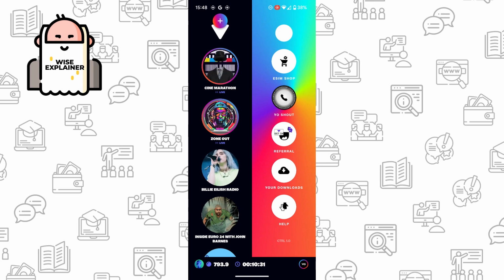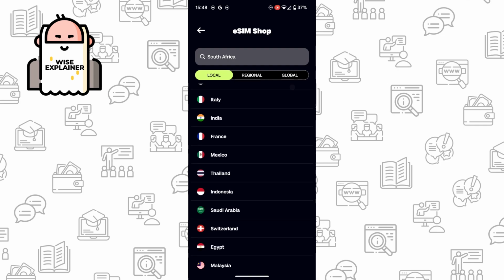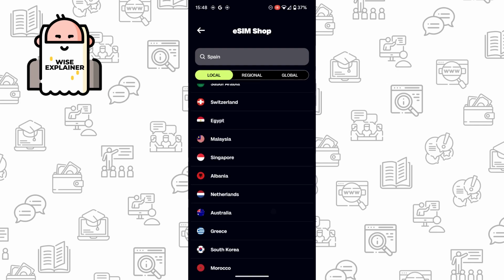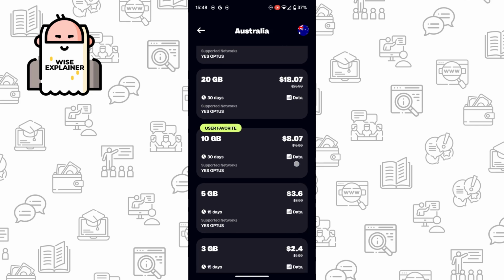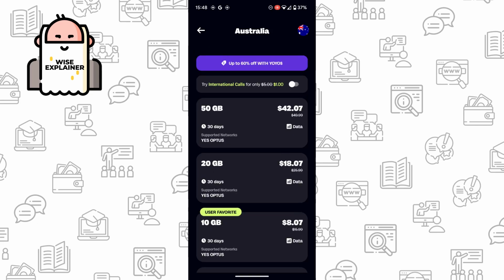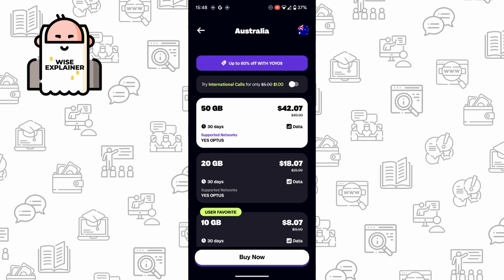Best Esim for Australia - I Tried All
This video is about:
▶Best Esim